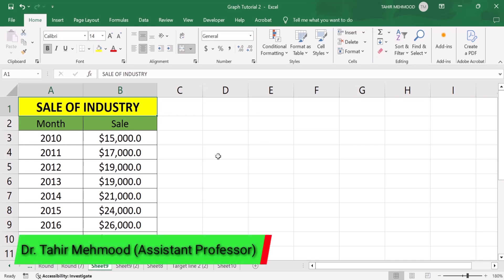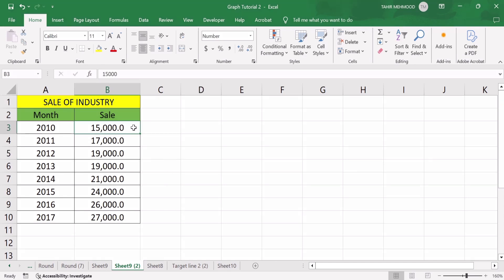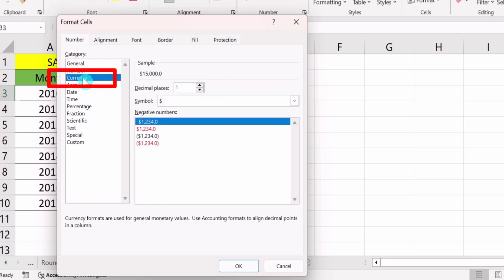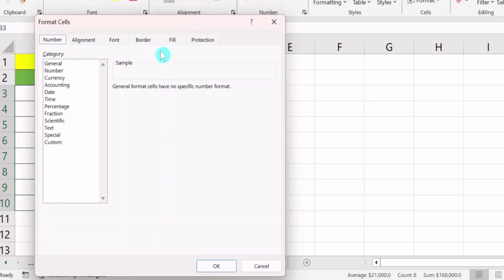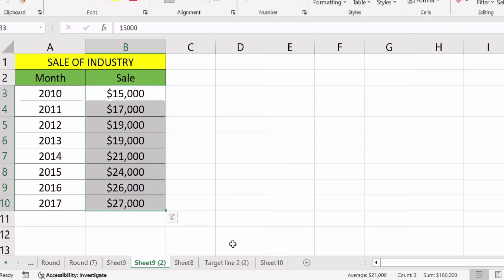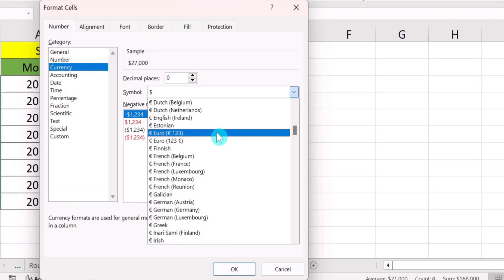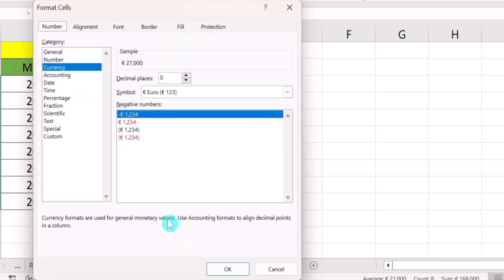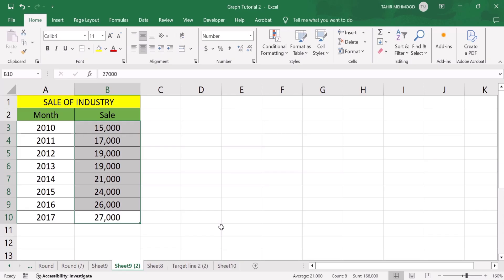How to add, remove and change currency symbols in excel (Dollar $, euro €, pound £, yen ¥ etc.)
In this video, you will learn How to add, remove and change currency symbols in excel (Dollar $, euro €, pound £, yen ¥ etc.). I will first demonstrate How to add and change currency symbols in excel single as well as multiple cells (Dollar $, euro €, pound £, yen ¥ etc.) using format cells option. Finally, I will demonstrate how to remove currency symbols from Microsoft excel cells. After watching this vide, you will be able to add, remove and change currency symbols in excel (Dollar $, euro €, pound £, yen ¥ etc.). In this video, I have used Excel that comes with Office 365; however, this should also work with all previous versions of Excel, like Excel 2019, Excel 2016, Excel 2013, Excel 2010, Excel 2007, and Excel 2003. This video will provide you solution to this problem that How to add, remove and change currency symbols in excel (Dollar $, euro €, pound £, yen ¥ etc.).

📚 Other YouTube queries:
📌 How to Add Currency Symbol Automatically in Excel,
📌 How to add the Custom or Missing Currency Symbol in Microsoft Excel,
📌 Remove dollar sign from values in Excel,
📌 How to add a currency symbol in Excel,
📌 How to Add the Dollar Sign in Excel (Quick and Easy),
📌 How to Change the Currency in Excel (Quick and Easy),
📌 how to change the currency in excel,
📌 how to change currency sign in excel,
📌 how to choose a specific currency in excel,
📌 how to remove the currency symbol in excel,
📌 change the currency in excel,
📌 excel how to change the currency,
📌 excel change the currency,
📌 change currency in excel,
📌 how to change currency in excel,
📌 excel how to change currency,
📌 currency in excel,
📌 how to change currency in excel tutorial,